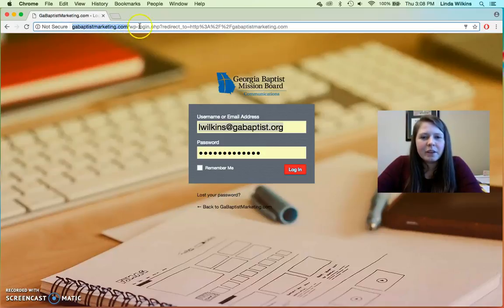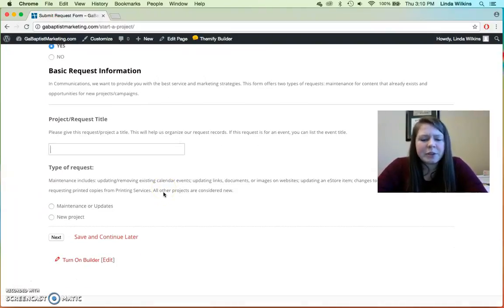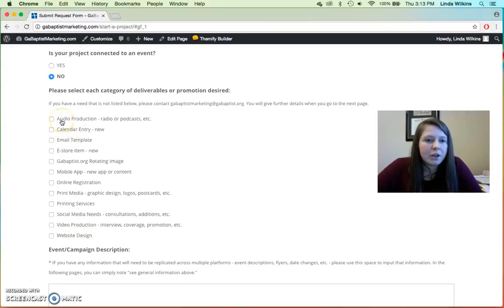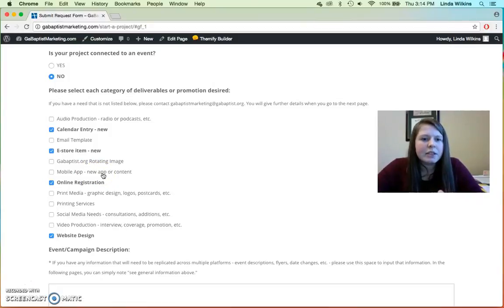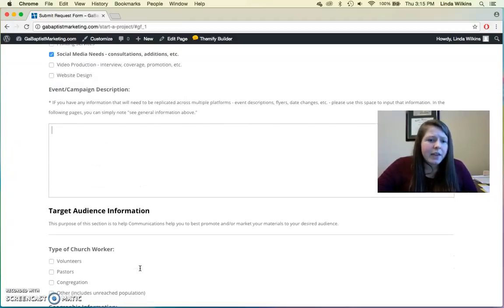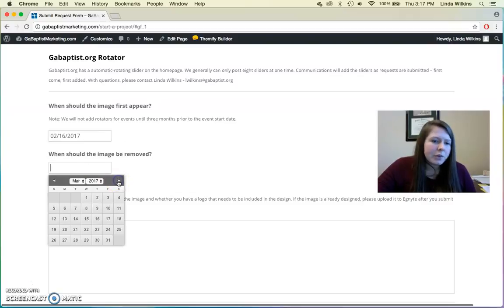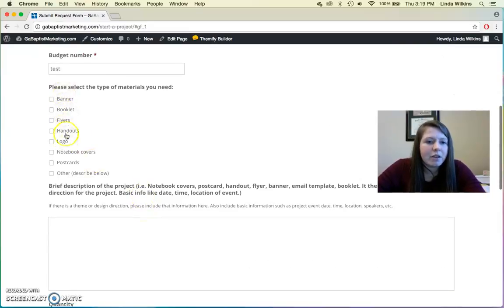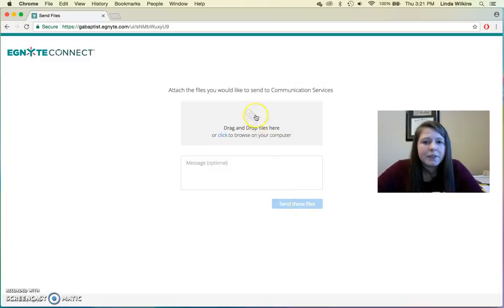How to Request a Project from Communications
Georgia Baptist Mission Board state missionaries seek to reduce lostness in Georgia by focusing with Baptists on spiritual renewal resulting in Kingdom generosity, church revitalization, church planting, and authentic evangelism.